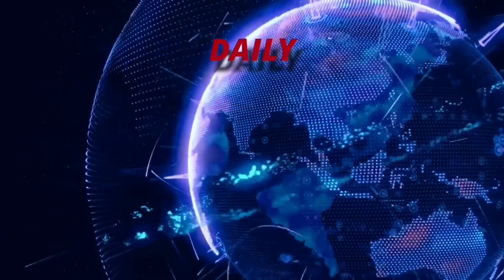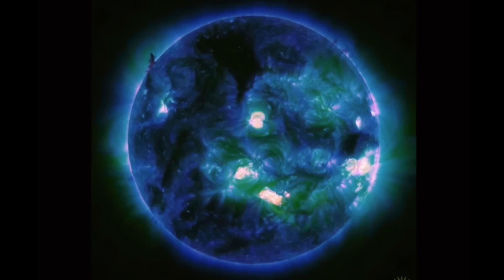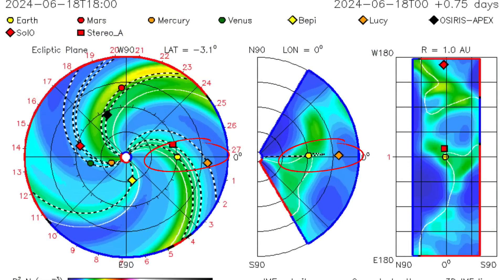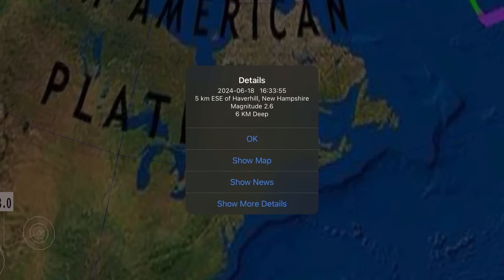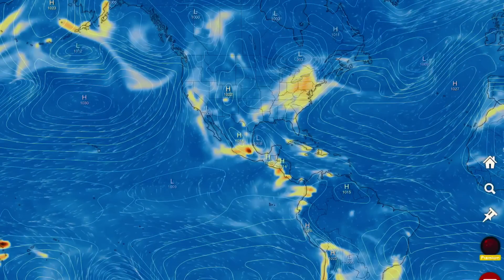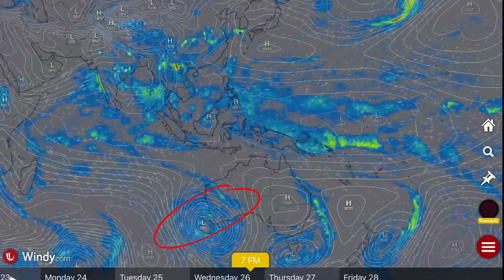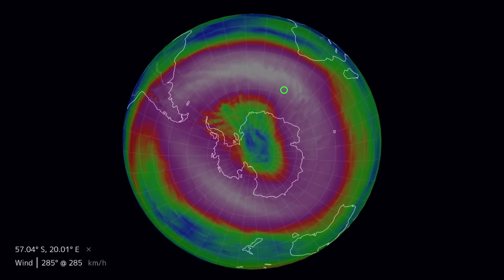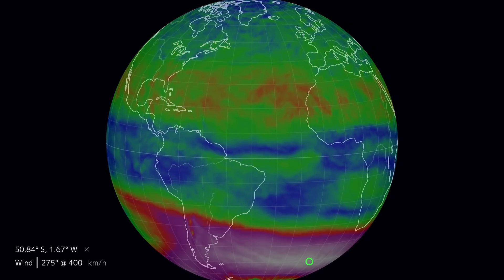Tropical STORM Alberto‼️ Large Plasma Filaments and M Solar Flares‼️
Tropical STORM Alberto‼️ Large Plasma Filaments and M Solar Flares / Earthquakes
June 19 2024

5 Day not so normal World Weather forecast. Plus a look at spaceweather for today.